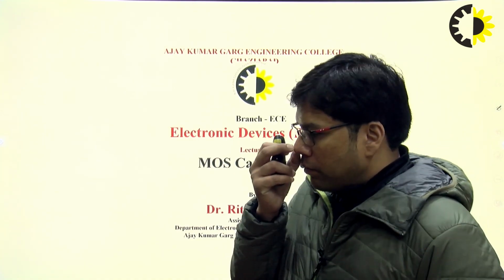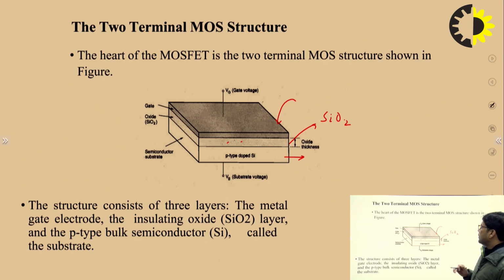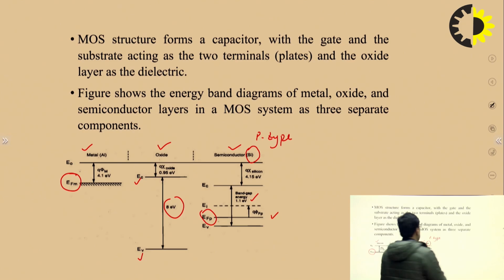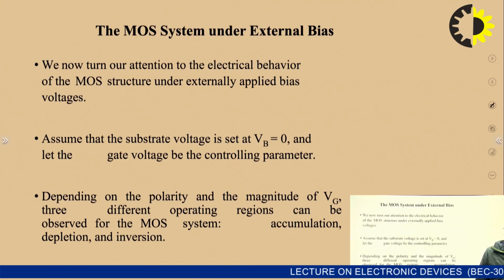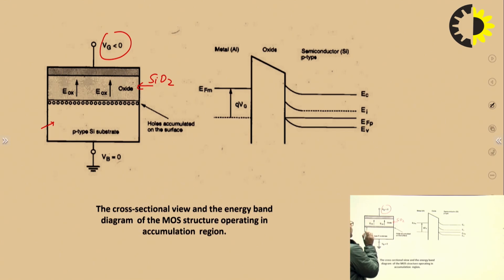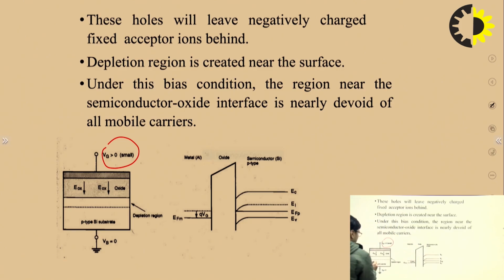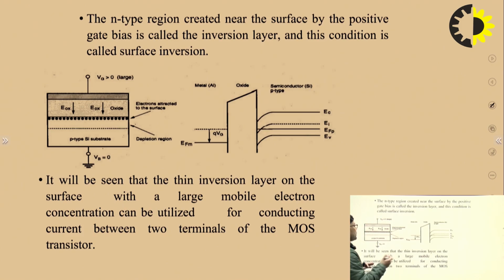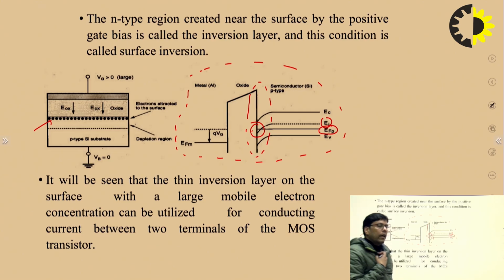MOS CAPACITOR | ELECTRONIC DEVICES | LECTURE 05 BY DR. RITISH KUMAR | AKGEC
Dear All,
Please find the links to all five units for ELECTRONIC DEVICES below:

In this lecture, Dr. Ritish Kumar explains the MOS Capacitor (Metal-Oxide-Semiconductor Capacitor), a key device used in semiconductor technology and MOSFET fabrication. Students will learn the structure, operation, capacitance characteristics, and charge distribution in MOS capacitors under different biasing conditions.

This lecture is highly useful for B.Tech, Diploma, ECE, EEE, and Electronics students preparing for university examinations, GATE, competitive exams, and technical interviews.

Topics Covered:

✔ Introduction to MOS Capacitor
✔ Structure of MOS Capacitor
✔ Metal-Oxide-Semiconductor Concept
✔ Energy Band Diagram
✔ Accumulation Mode
✔ Depletion Mode
✔ Inversion Mode
✔ Charge Distribution in MOS Capacitor
✔ Capacitance-Voltage (C-V) Characteristics
✔ MOS Capacitor Applications
✔ Relationship Between MOS Capacitor and MOSFET
✔ Semiconductor Device Fundamentals

🎓 Course: Electronic Devices
🎓 Lecture: 05
🎓 Faculty: Dr. Ritish Kumar
🎓 Institute: Ajay Kumar Garg Engineering College (AKGEC)

MOS capacitors form the foundation of modern semiconductor devices and integrated circuits. Watch this lecture to gain a clear understanding of MOS structures and their importance in electronic device engineering.